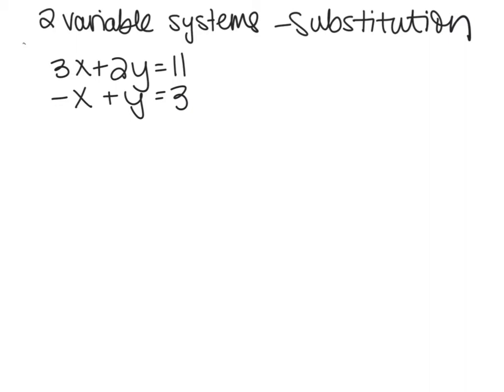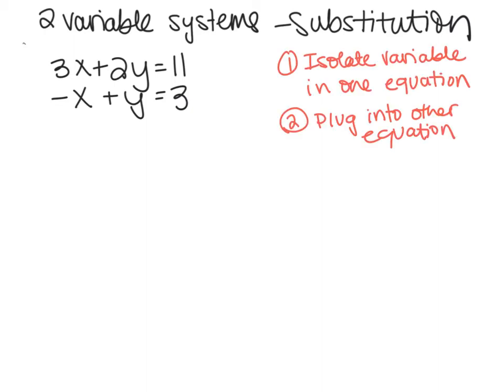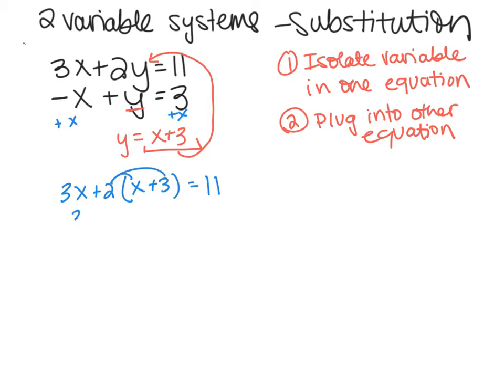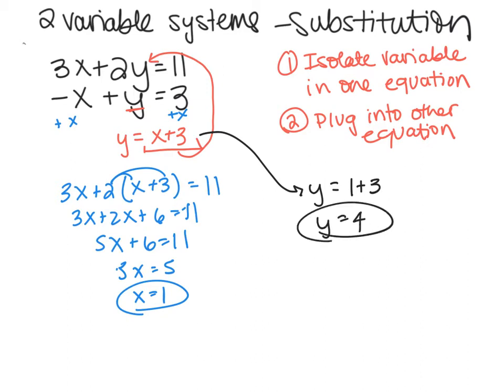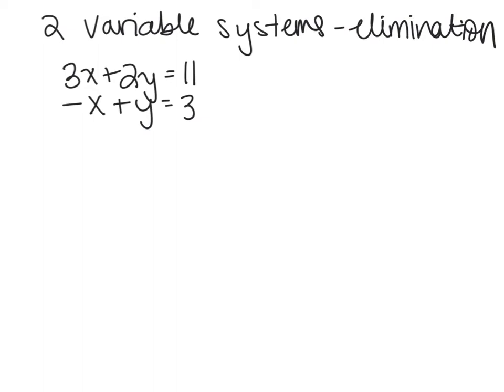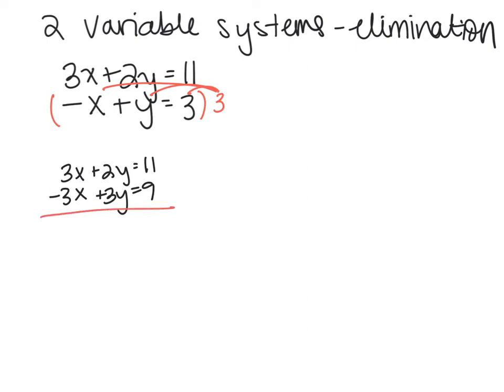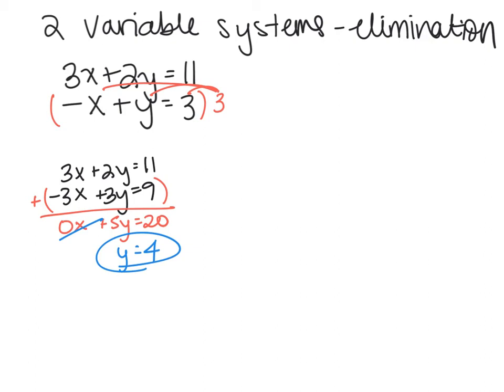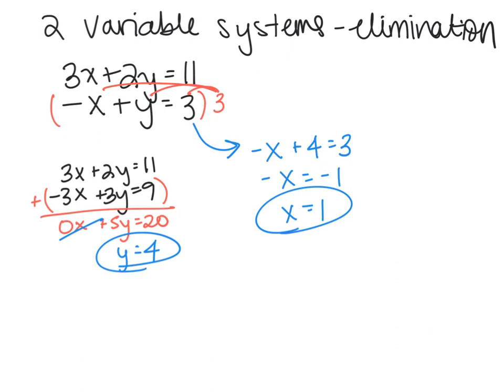2 Variable Systems